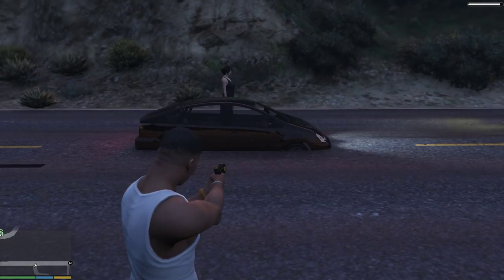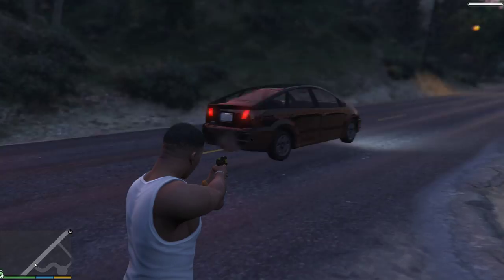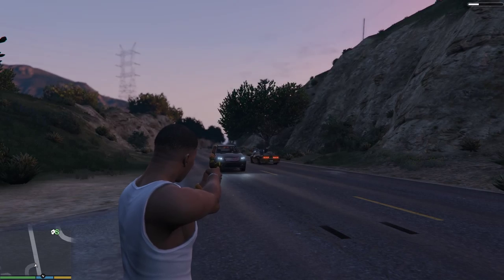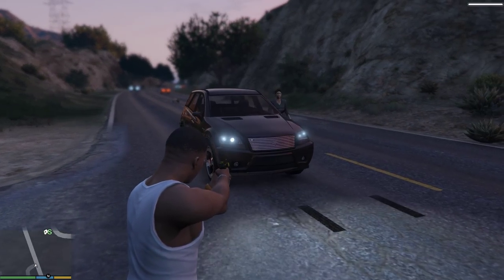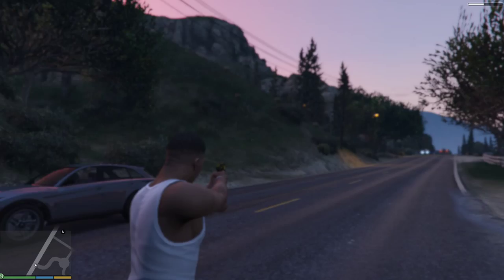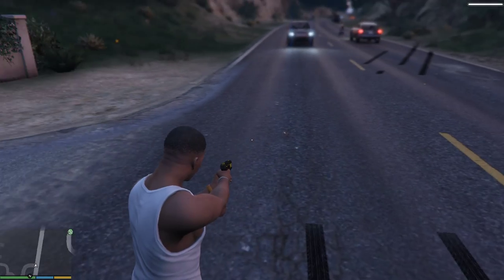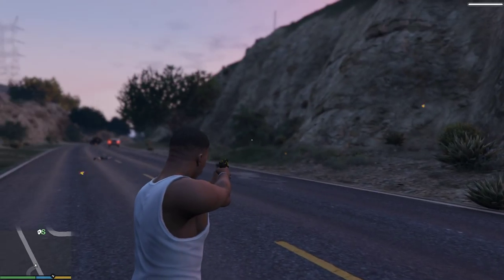Gta5 pc (gravity gun mod)